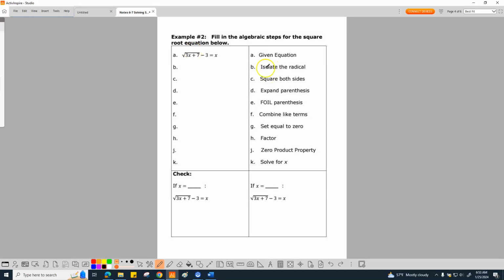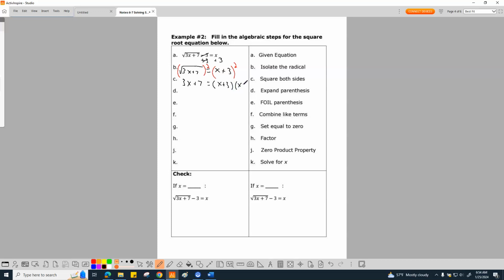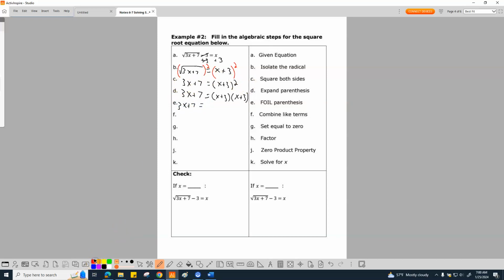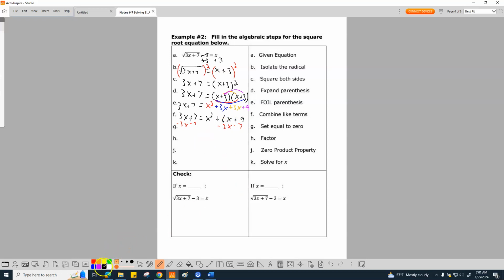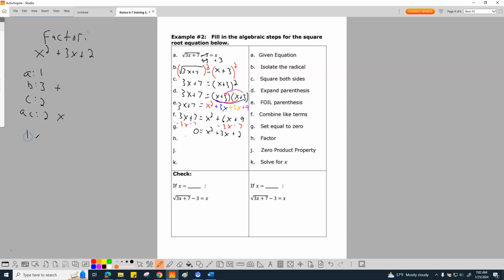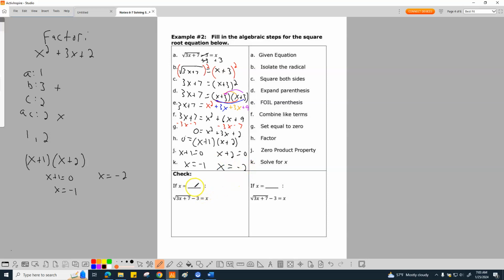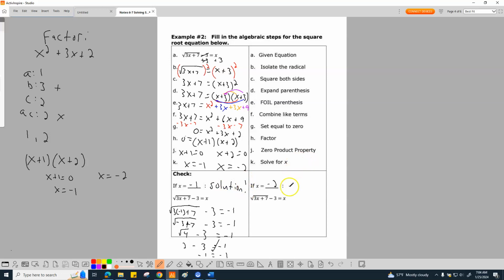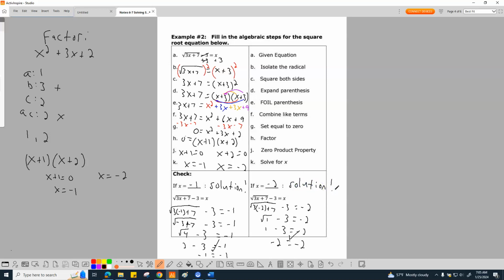01-25-2024: Video #2: Example 2